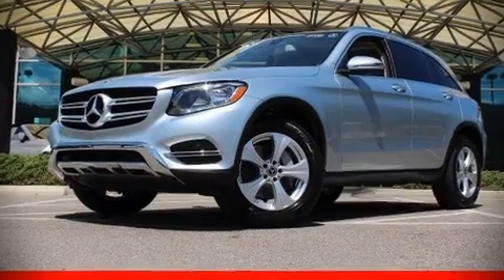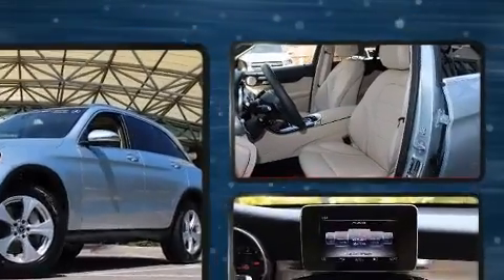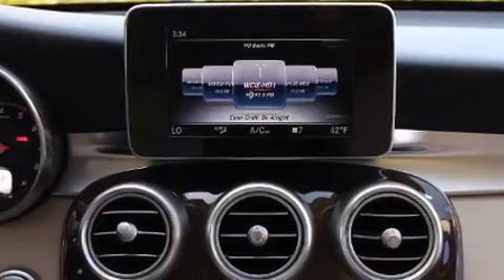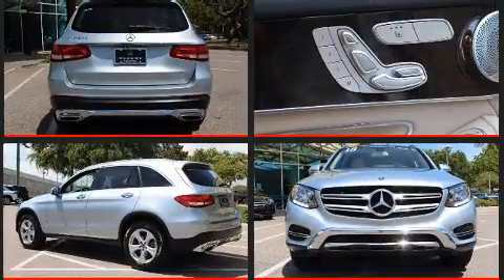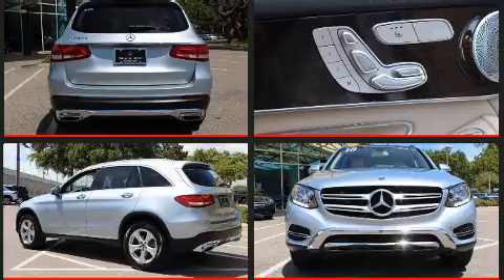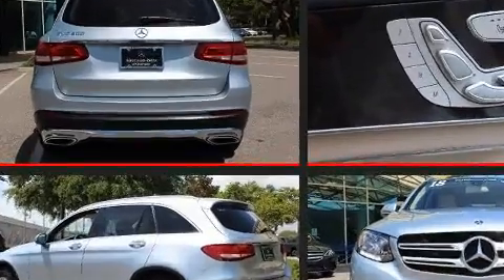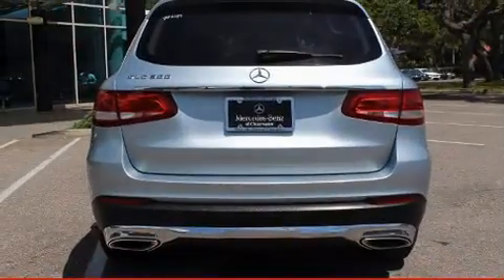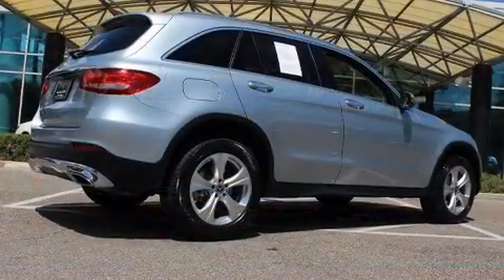2018 Mercedes-Benz GLC GLC 300 in Clearwater, FL 33764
Mercedes-Benz of Clearwater
19820 US 19 North

Load your family into the 2018 Mercedes Benz GLC With fewer than 25,000 miles on the odometer, this 4 door sport utility vehicle prioritizes comfort, safety and convenience. Smooth gearshifts are achieved thanks to the 2 liter 4 cylinder engine, providing a spirited, yet composed ride and drive. A turbocharger is also included as an economical means of increasing performance. Mercedes-Benz infused the interior with top shelf amenities, such as: front and rear reading lights, a leather steering wheel, a built-in garage door transmitter, a power liftgate, power windows, a roof rack, and power seats. Curtain airbags combine with standard stability control in creating a comprehensive safety network. We pride ourselves on providing excellent customer service. Stop by our dealership or give us a call for more information.